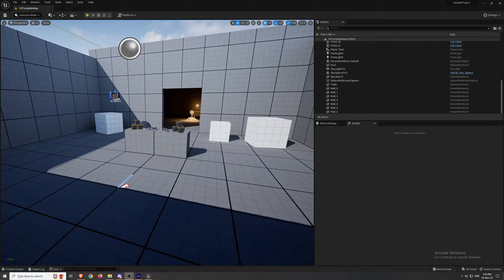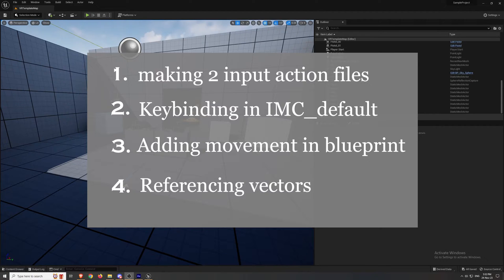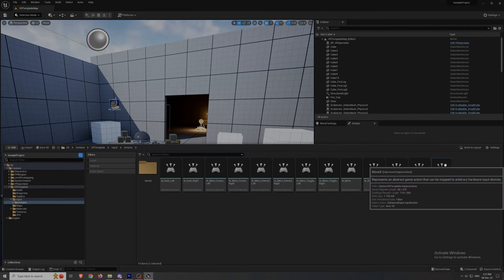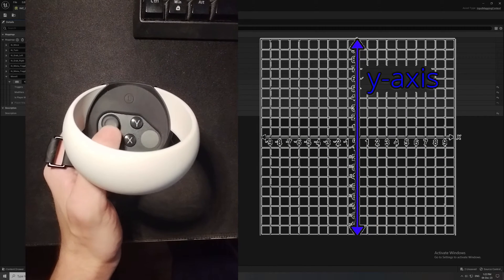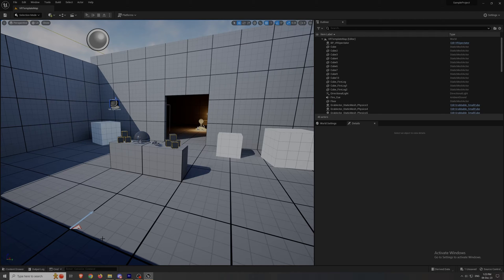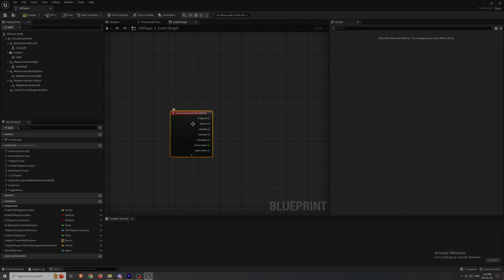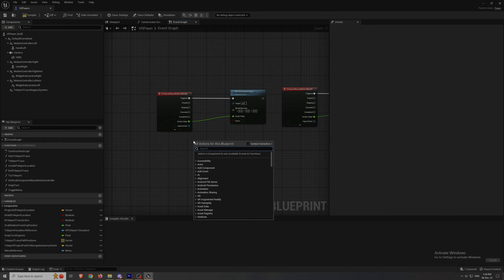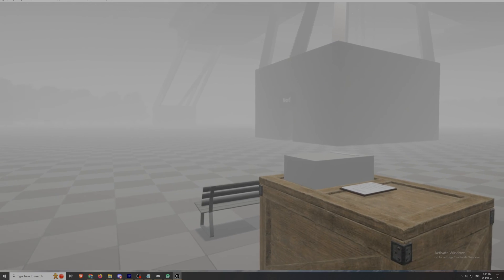How to make Smooth Locomotion movement in VR | Unreal Engine 5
Have you tried making a VR game in Unreal Engine 5 but you don't know how to make the movement? Are the tutorials just not showing you the full answer? I will show you how to do just that so you won't have to! I found this method from multiple other tutorials and filled in the gaps. This should be enough to get you running(pun intended) in making your VR game.

Note with additional steps: Make the VRPawn a child of class Character and move the Origin component down -88 or however tall the capsule is to not float above the floor.

0:00 Intro
0:15 Overview
0:49 Step 1
1:33 Step 2
1:48 Theoretical explanation with graphic
2:26 Back to input mapping
2:58 Step 3
3:56 Step 4
4:47 Outro